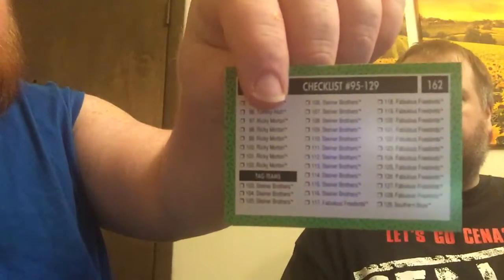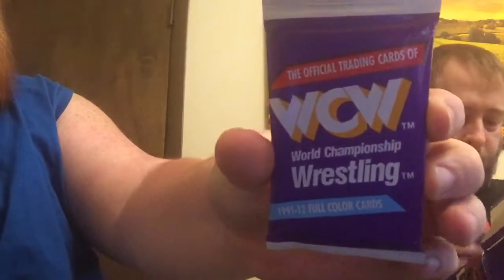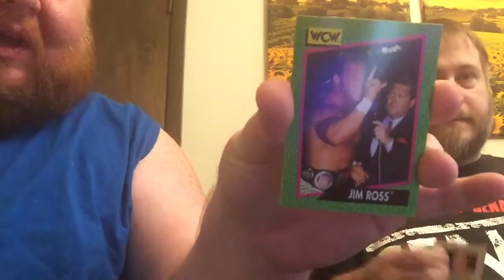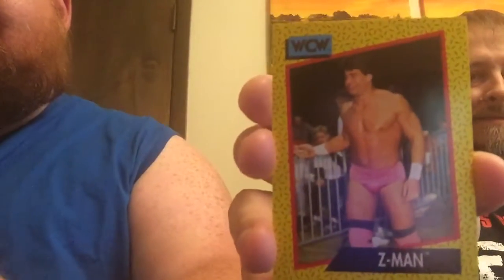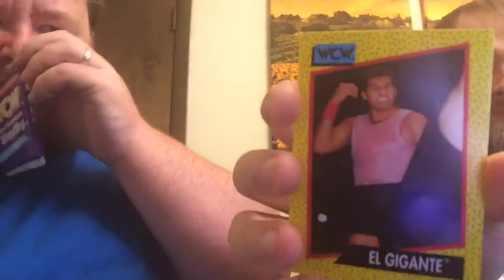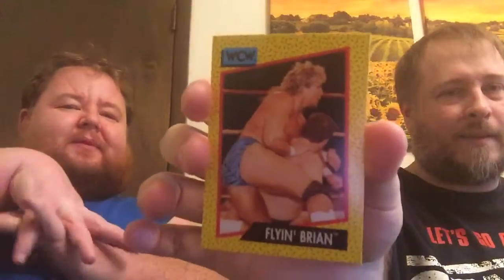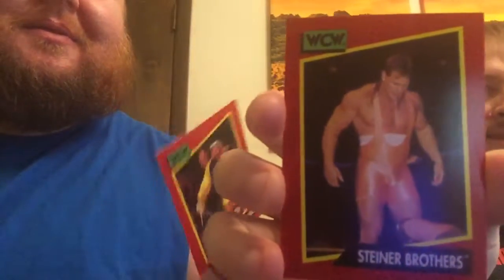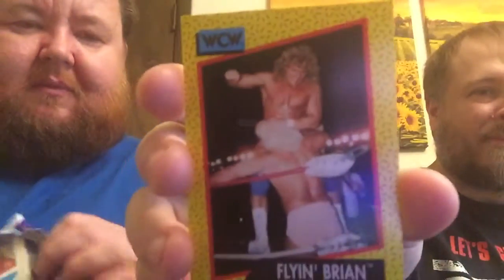Opening 2 boxes of WCW 1991 Trading Cards with Poetic Gigolo